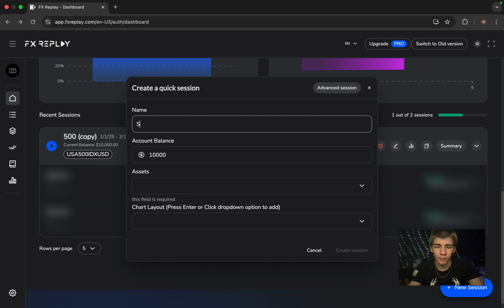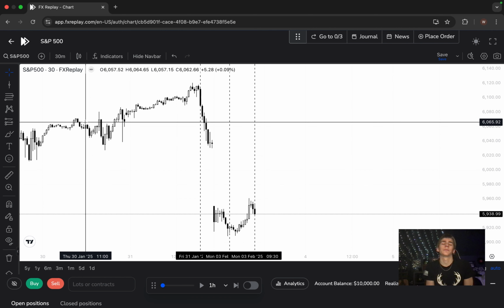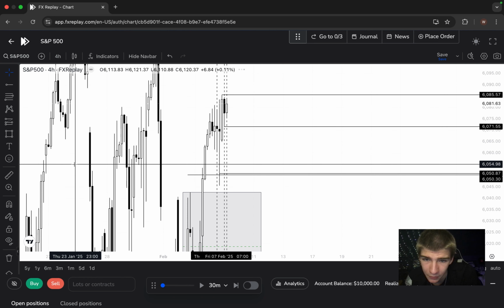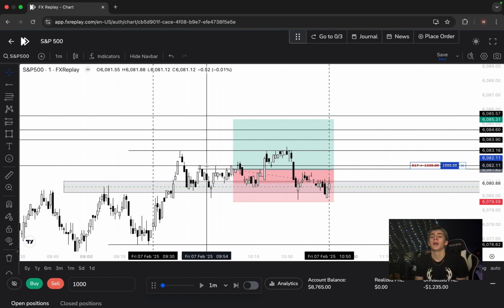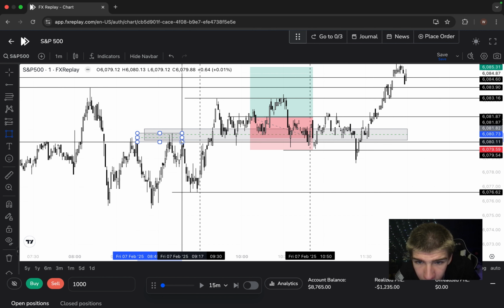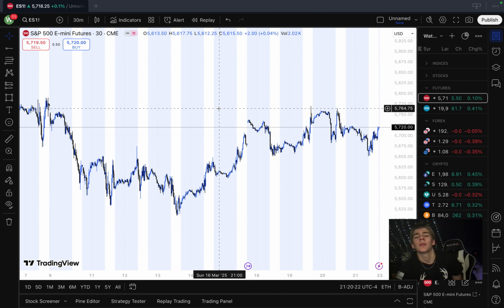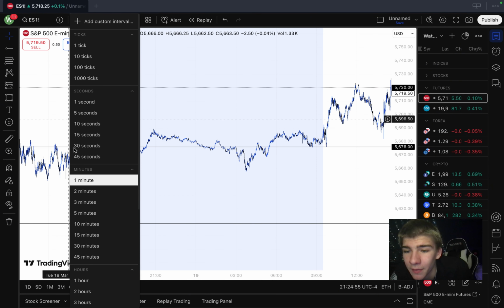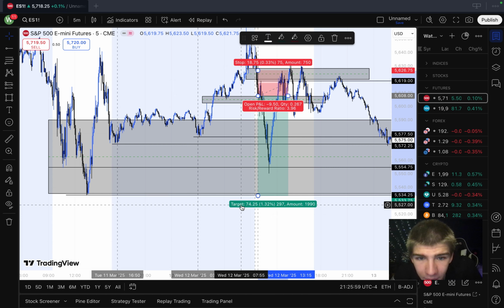how to backtest for beginners